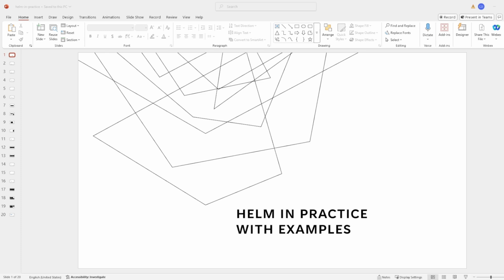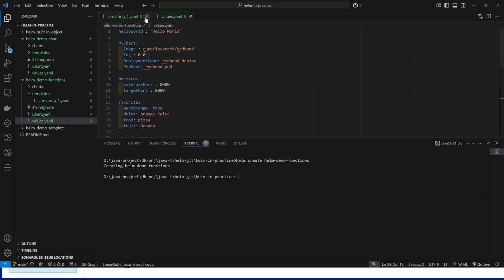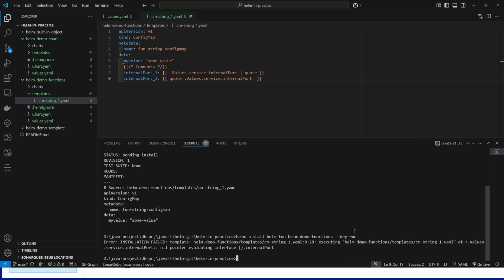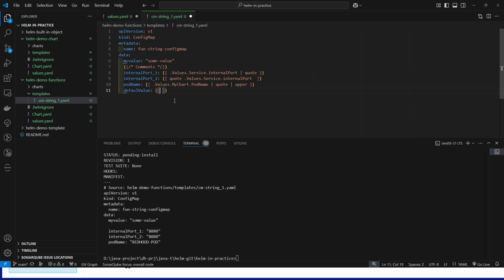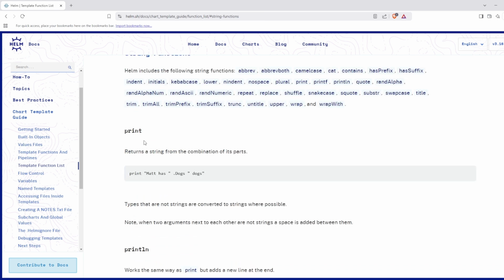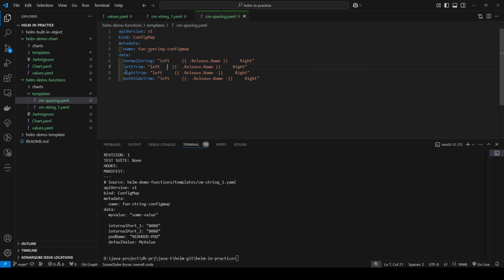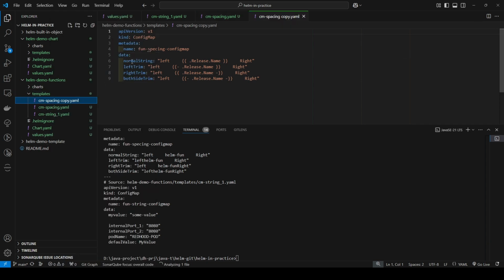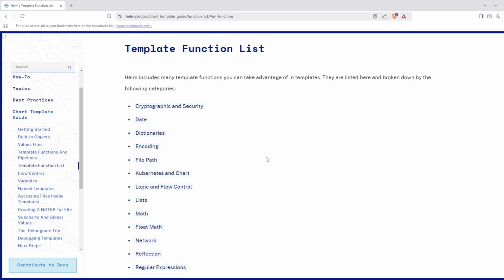Helm in Practice (5) - Helm Template Functions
In this video, we will try to understand some frequently used Helm Function.